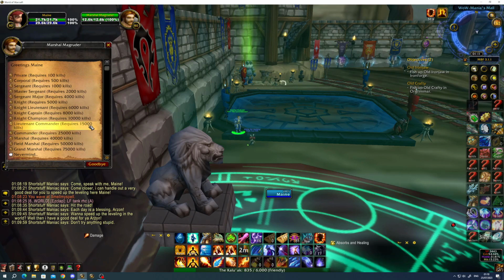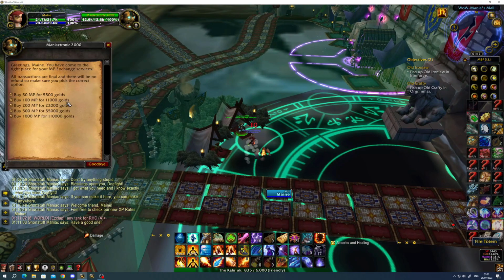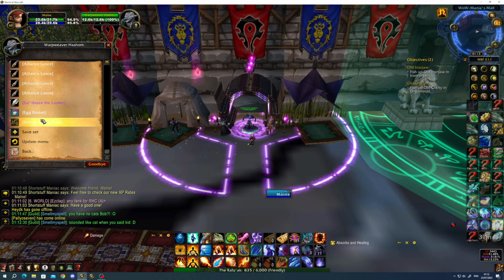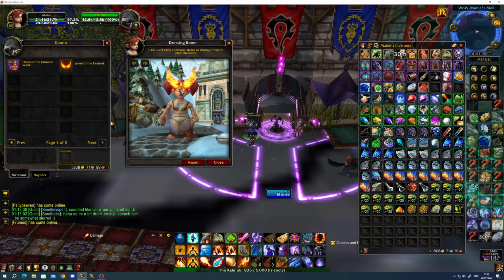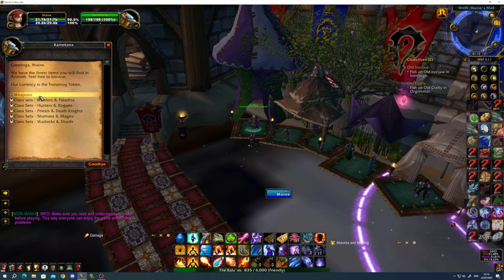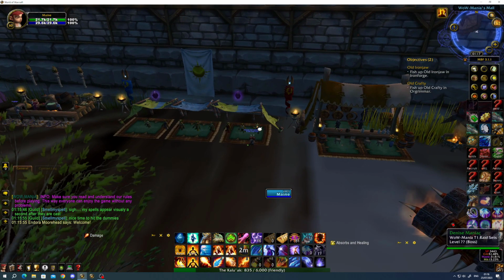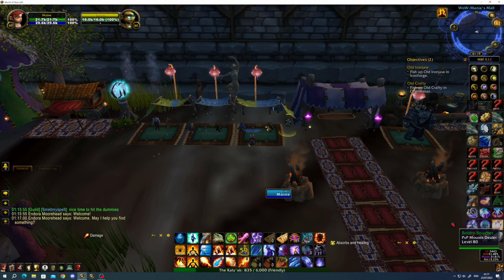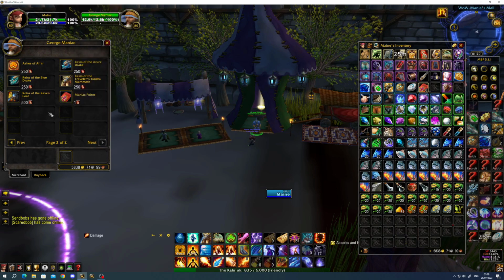WoW-Mania Mall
This is a quick tour of our custom mall. A point of reference for all of our players.